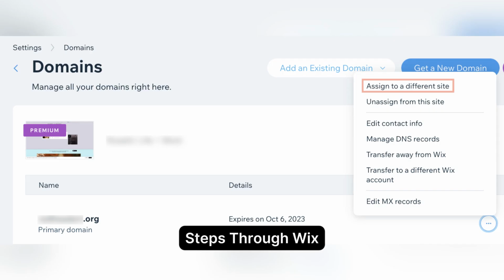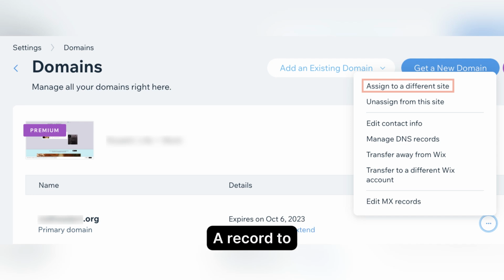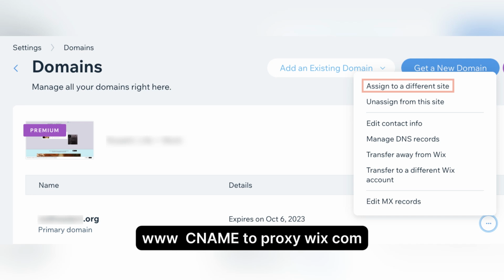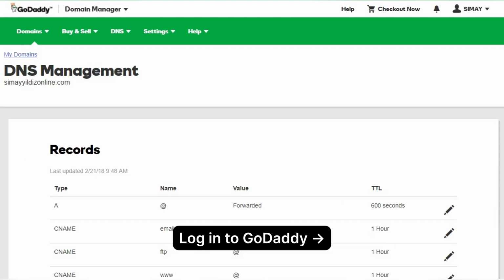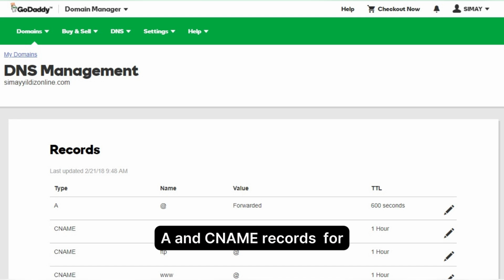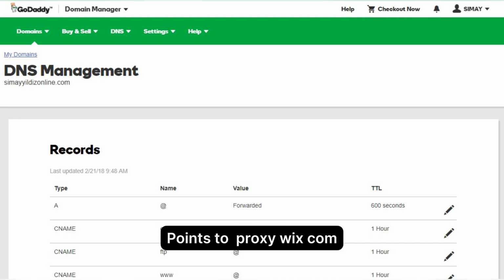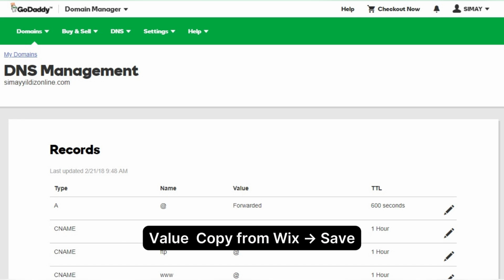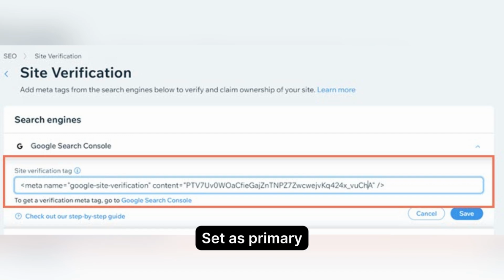How to Connect Wix to GoDaddy Domain 2025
In this video I will explain how you can Connect Wix to GoDaddy Domain in 2025.